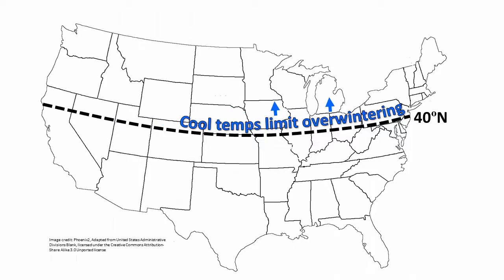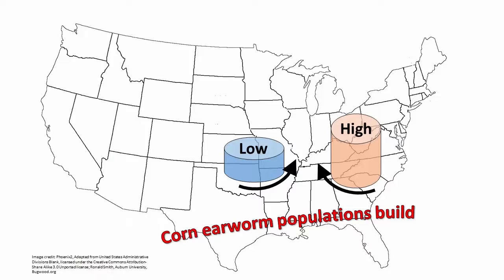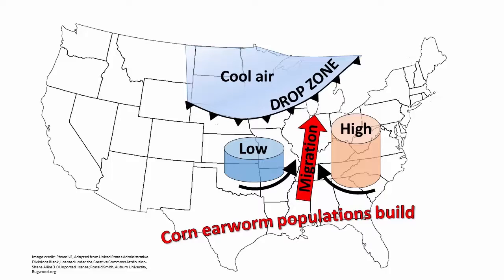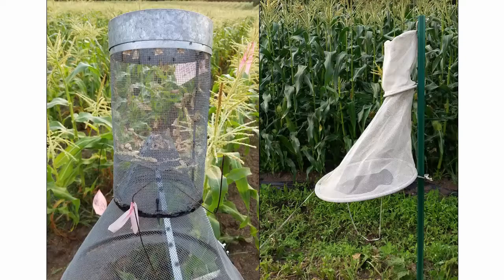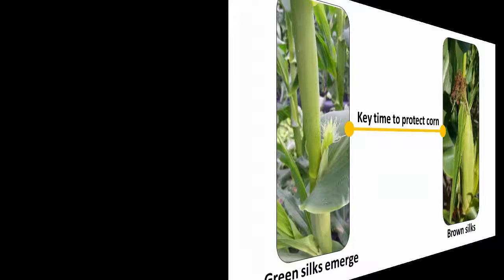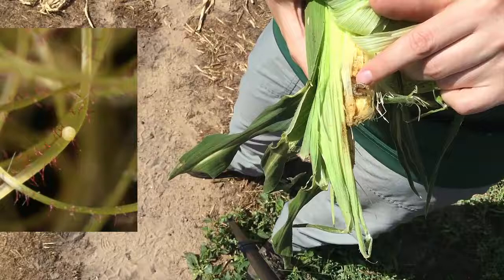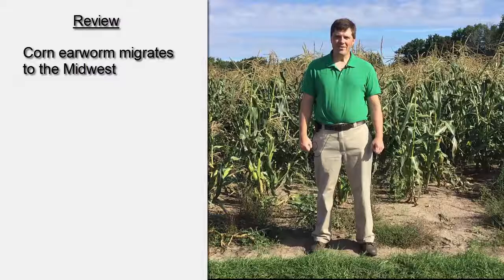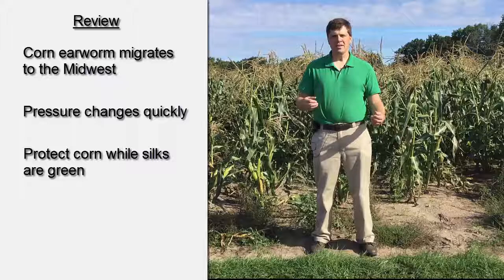Corn earworm 1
Insect biology, trapping basics